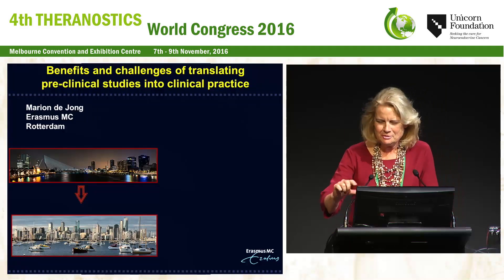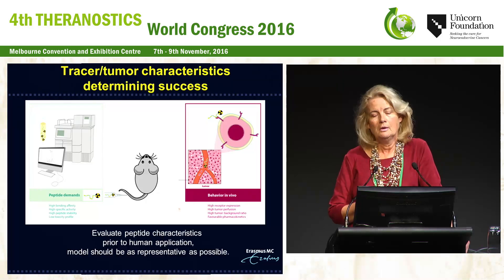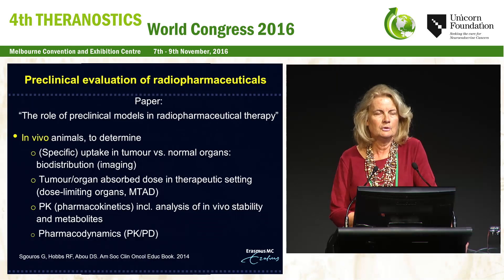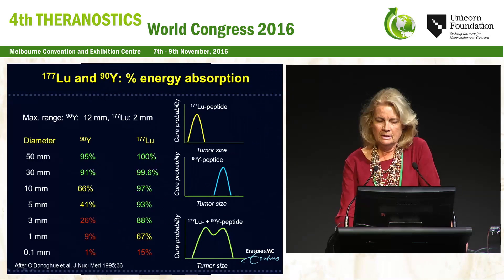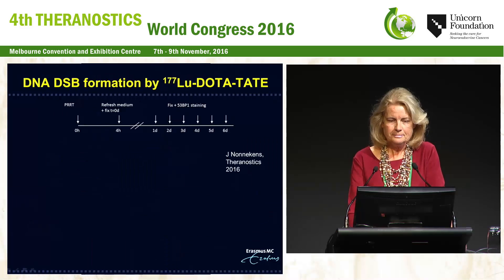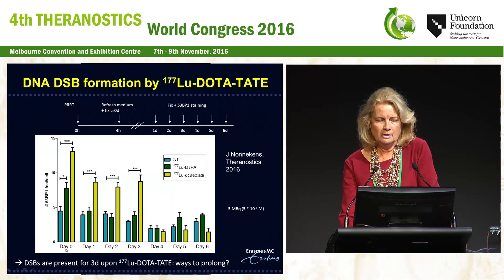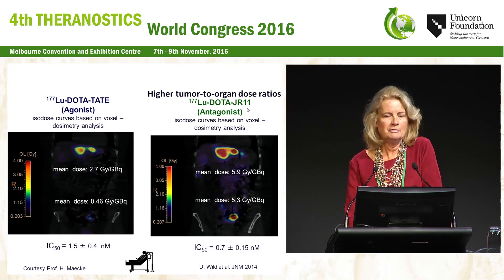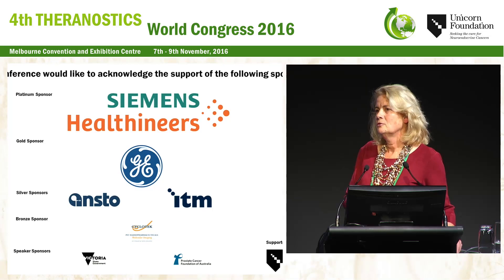Benefits and challenges of translating pre clinical studies into clinical practice Prof Marion de Jo